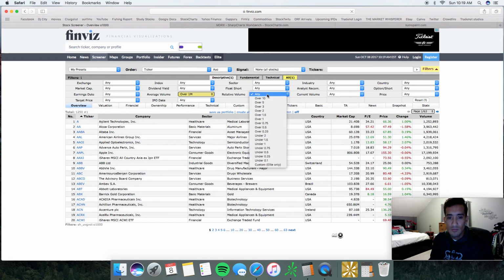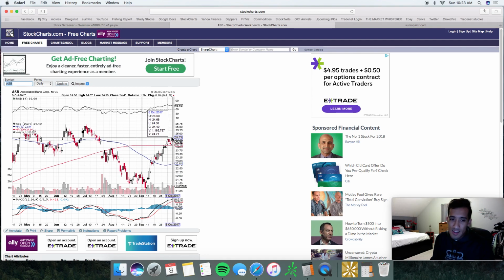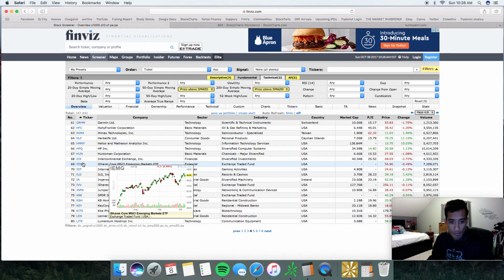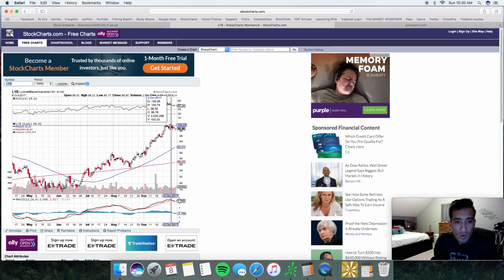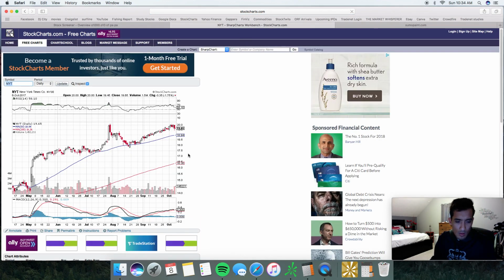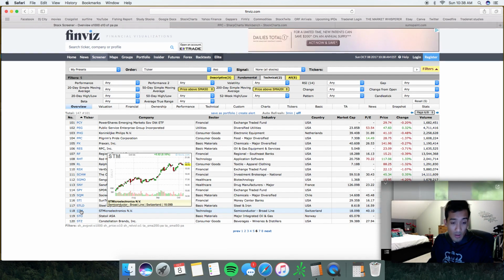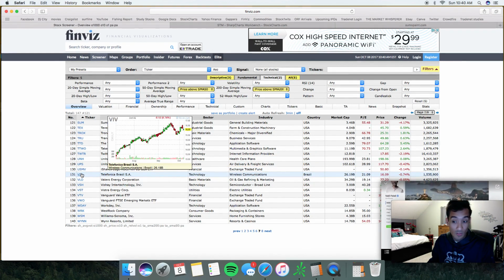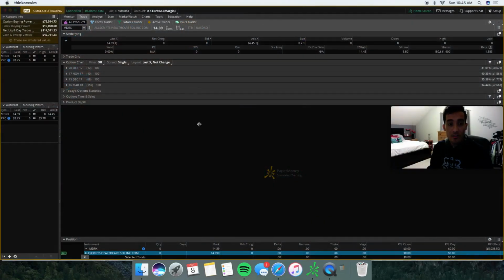Bonus - My simple swing trading strategy